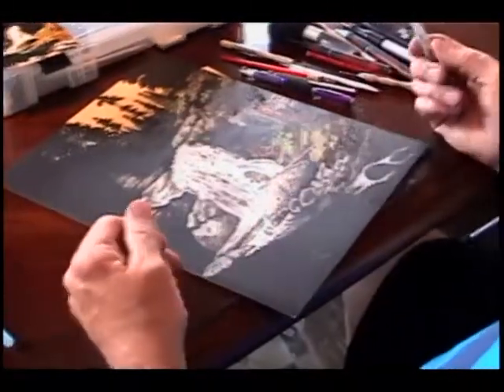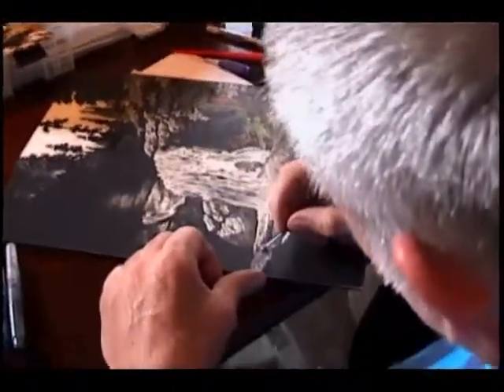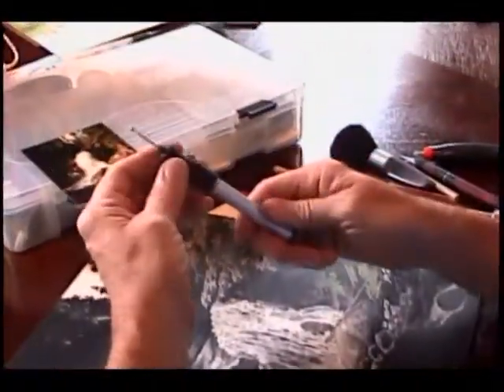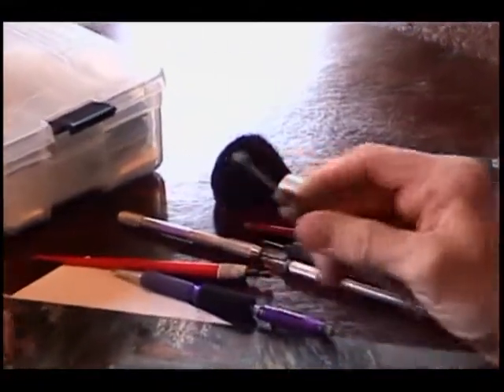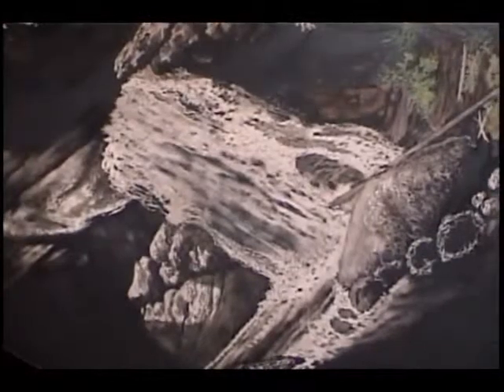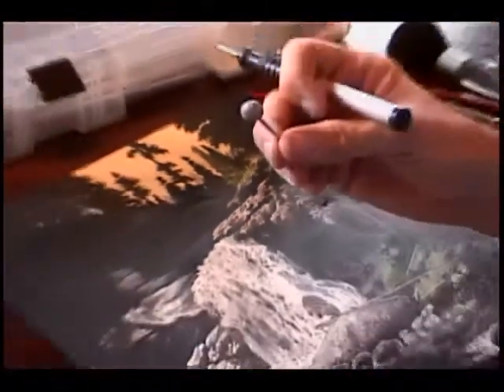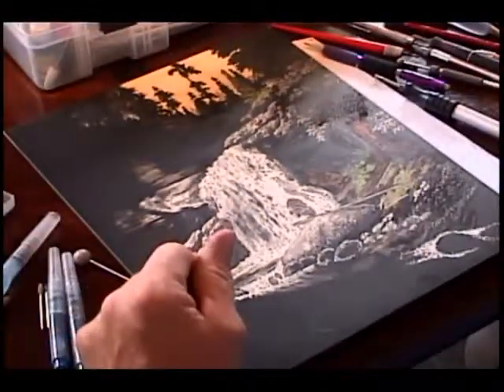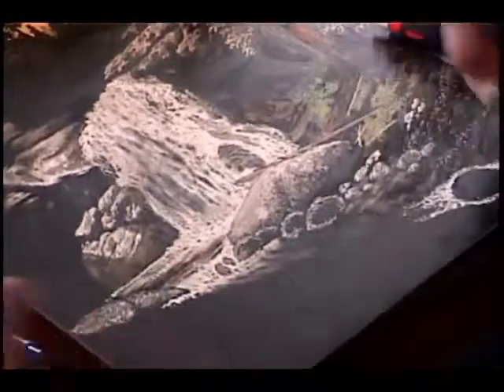Scratchboard Workshop July 2010 - 07B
2 of 7. In this video, Harold continues to demonstrate a wide variety of tools to use on scratchboards. Artists from WetCanvas Scratchboard Forum came together in Indianapolis to share tips and techniques.